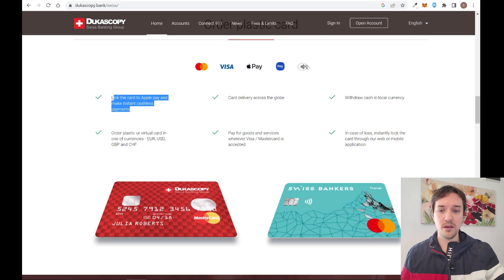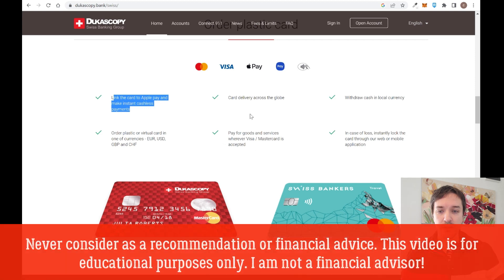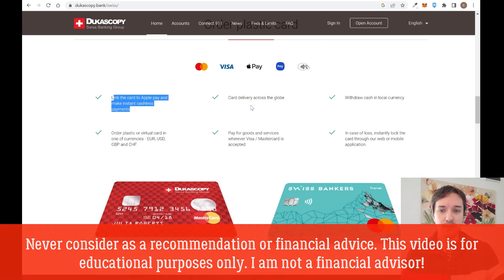🇪🇺 💳 Get your EUROPEAN DEBIT CARD Delivered to Your Country❗ 【 NON RESIDENTS, 100% ONLINE ❗ 】💲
❗️✔️ For those who want to Create an Account at ✔️ OANDA and access the 500 usd Trading Bonus* (by making a first deposit of at least 1000 usd): 【

We explain how to create a Bank Account in Switzerland 100% Online for Non Residents and free:
- Dukascopy fees
- Dukascopy Visa and Mastercard Virtual and Physical Card
- Available Countries
- Swiss Regulation and Insurance
- SEPA and SWIFT bank transfers
- How to get an IBAN code
- Available coins

In order to assess the suitability of the investments to which the information provided may refer, the viewer must carry out a personal analysis, and advice from qualified personnel regarding their specific situation is also recommended.

Trading for Everyone (nor any member of Trading for Everyone) assumes no responsibility, explicit or implicit, direct or indirect, for damages caused by the use of the information provided.